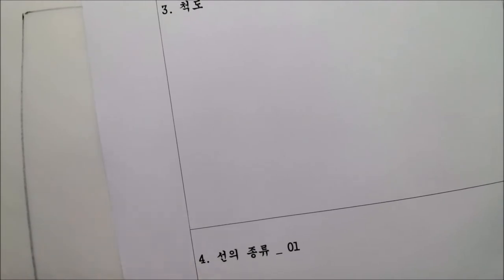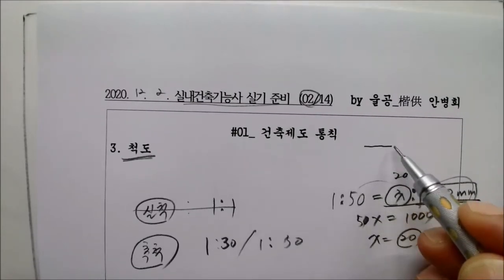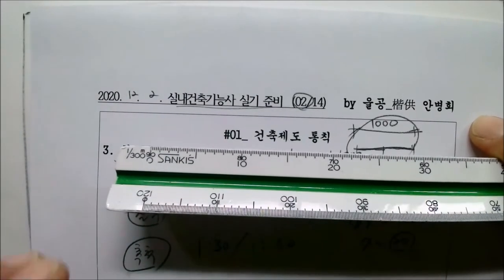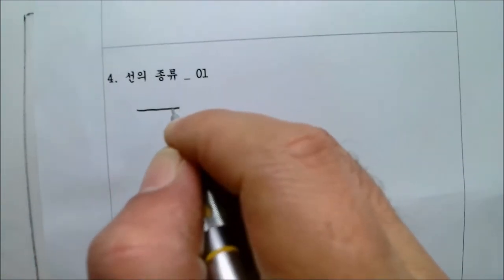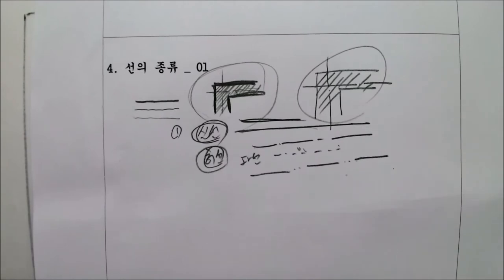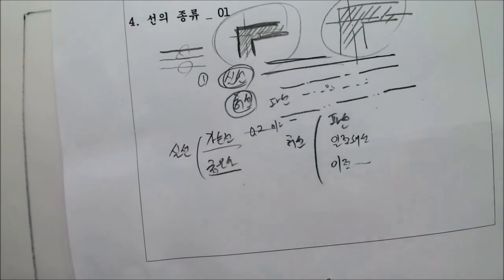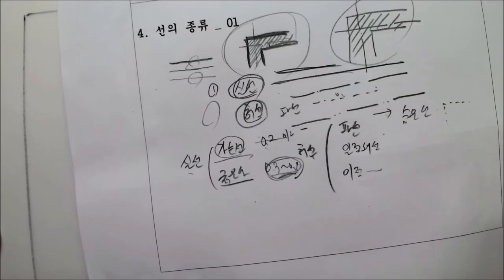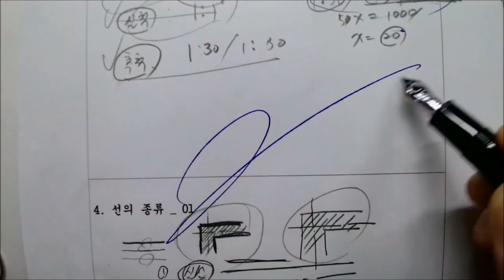(2020. 12.2. 촬영_2020년 제4회 정기기능사 실내건축기능사)_#3_(2/14_척도 및 선의 종류_01)_2020. 최신 실내건축기능사! 누구나 합격가능~~!!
2020. 11... 제 4회 국가기술자격증 실내건축기능사(2020. 4회 정기기능사 공개문제) 취득을 위해 울산공업고등학교 건축과 2~3학년 학생을 대상으로 방과후에 이루어지는 수업입니다. 실내건축기능사 실기 합격을 위해 매일 업로드 예정입니다. 질의가 있으시면 누구나 올리시면 성심성의껏 답변하겠습니다. 감사합니다.
또한 커뮤니티에 여러분들이 원하는 필기 및 실기 기능사 동영상.. 원하는 과목이 있으면 투표 및 댓글 부탁드립니다. 계속적으로 여러분들과 함께 노력하겠습니다. 고맙습니다.
(어떠한 이유로도 이 동영상이 유포되는 것은 절대 불가합니다. )